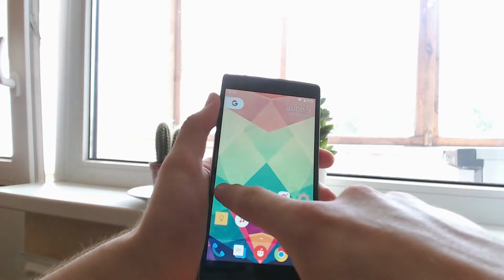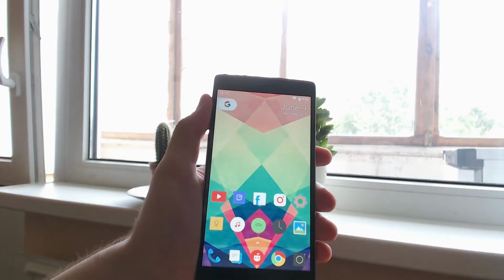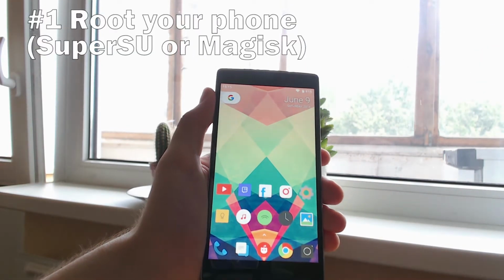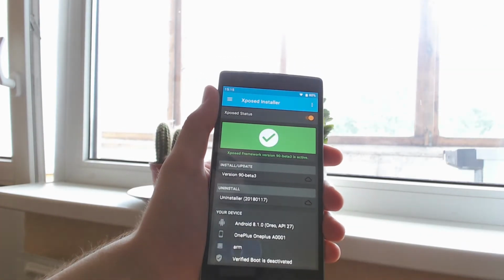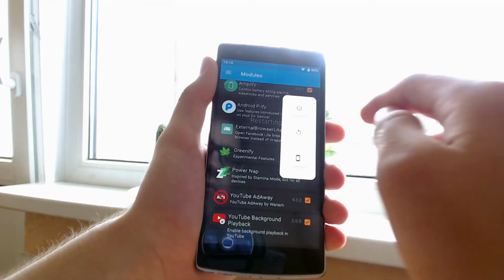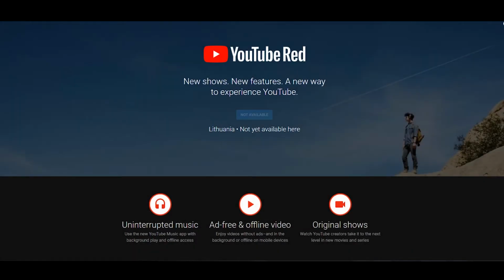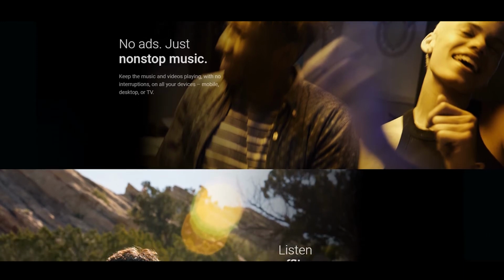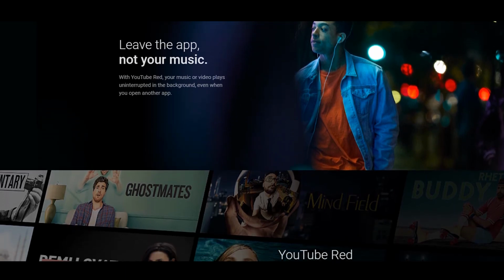Play YouTube videos in background (ROOT)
How to play Youtube in the background?